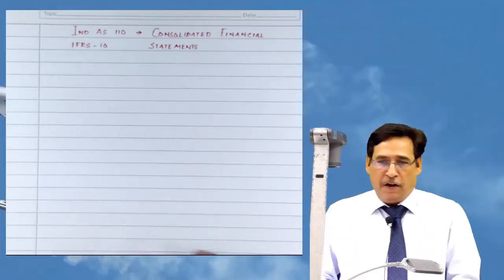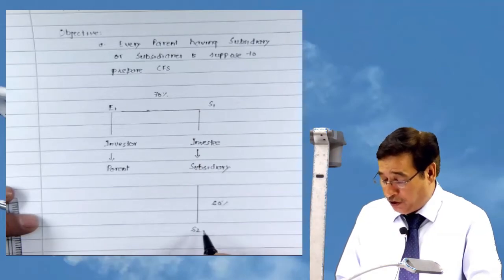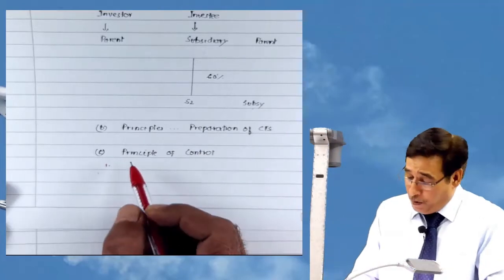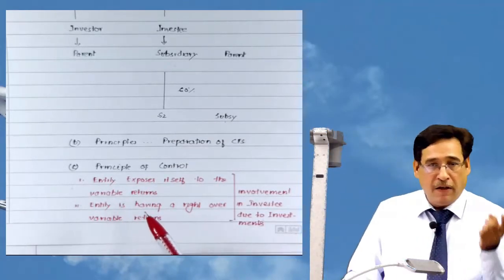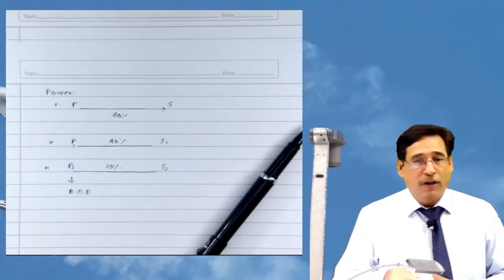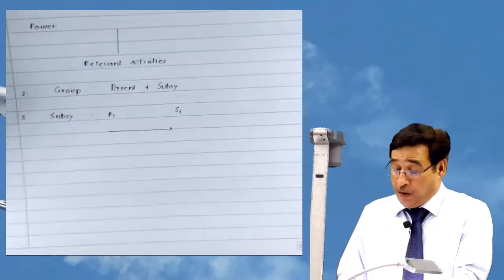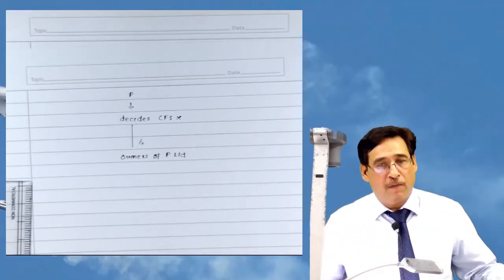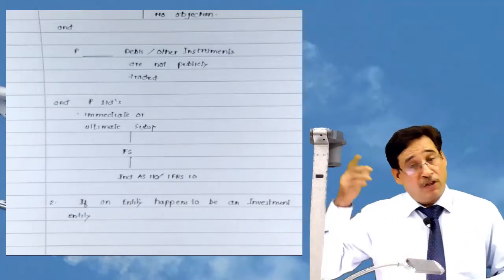consolidated accounting Ind AS part 1 English | Consolidated financial statements-CMA Final Group 4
CA,CMA,CS ,B Com and Stock Market Video

CAOnlinecoaching FOR FREE MORE VIDEOS OR 2ND PART OF THIS VIDEO
Hello students in this video I am going to explain what is Consolidated accounting

A short overview of Consolidated accounting: Consolidated accounting is the way toward changing and joining monetary data from individual fiscal reports of the parent undertaking and its auxiliary to plan consolidated budget summaries that present monetary data for the gathering as a solitary financial substance.

CMA CHANDER DUREJA FOR SFM FM & COST